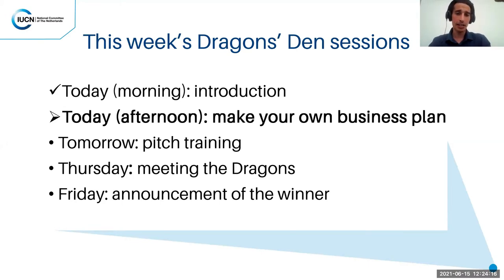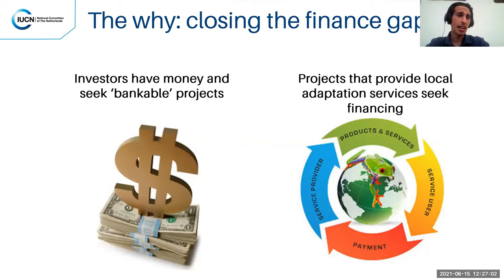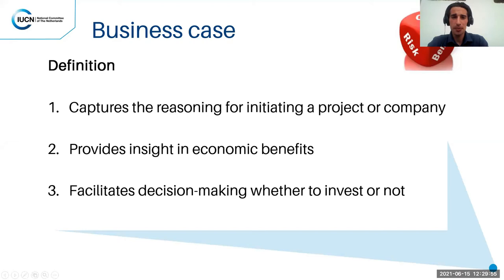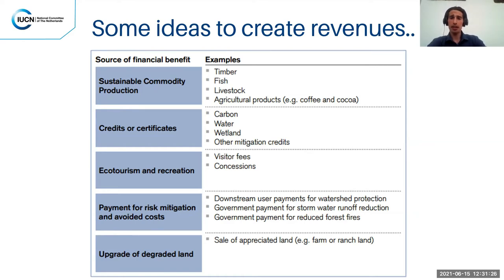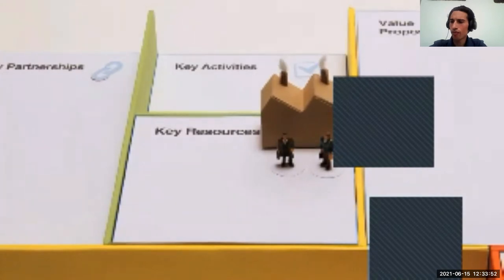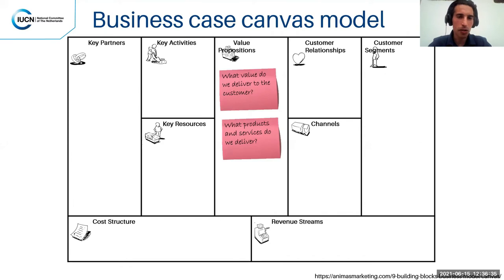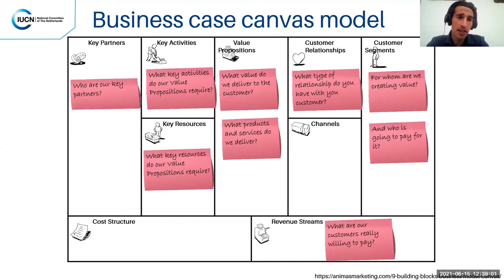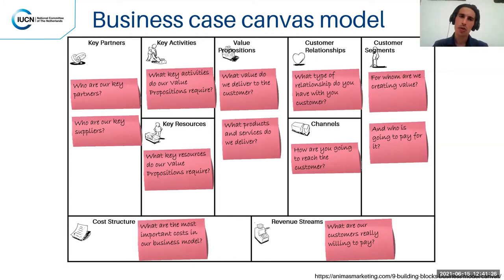CBA15: Dragons’ Den – developing a business plan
This is a recording of a session from the 15th International Conference on Community-Based Adaptation to Climate Change (CBA15), which took place online from 14-18 June 2021.

Having drafted a business canvas in a previous session, in this session participants started creating a plan for their approach and tested the biggest risks with feedback from the rest of the theme.

The Dragons' Den is a series of training sessions that culminate in an opportunity to pitch ideas to potential partners and investors. It is fast paced series of sessions packed with tools and tricks for developing your business plan into a convincing case you will feel confident presenting.

The dragons in the den this year were: Kojo Annan, Vector Innovation Fund; Adam Bonstein, Danish Red Cross; and Dorice Bosibori: Dragons’ Den winner at CBA13.